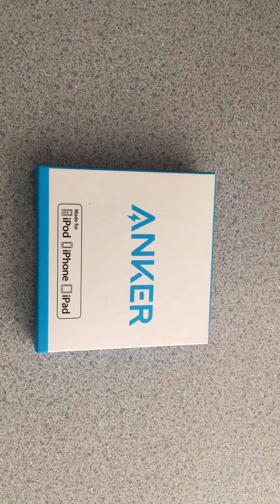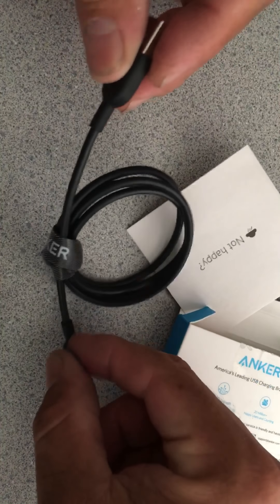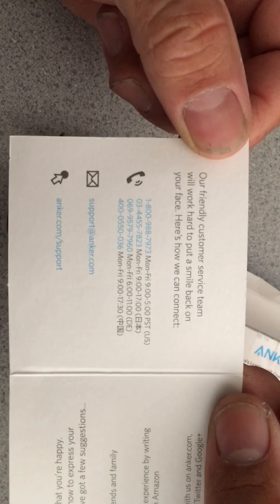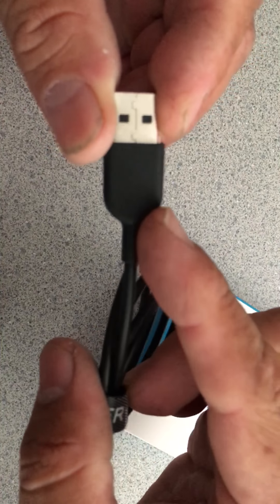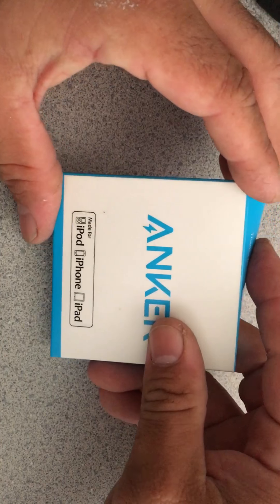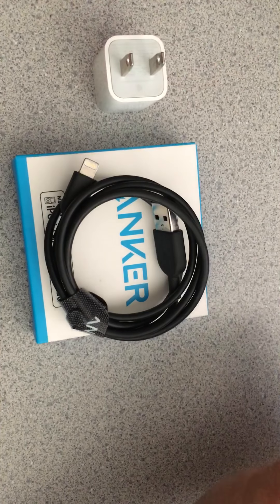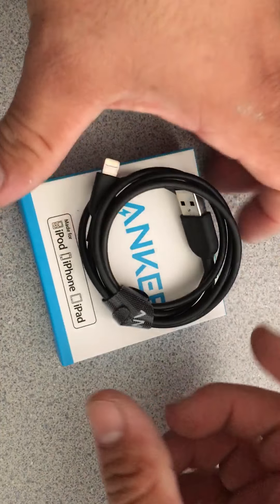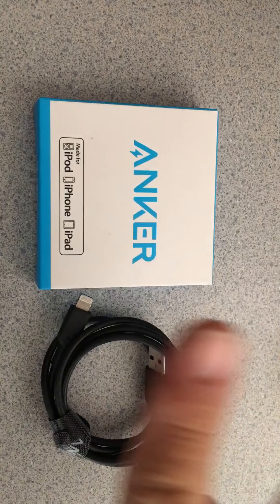ANKER Powerline 2 Lightning cable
ANKER Powerline 2 Lightning cable model A8432 3ft 0.9m made for iPod iPhone iPad